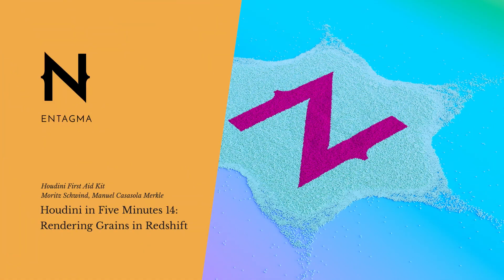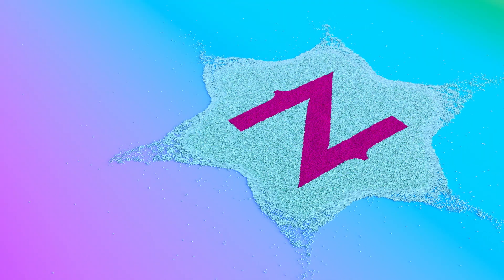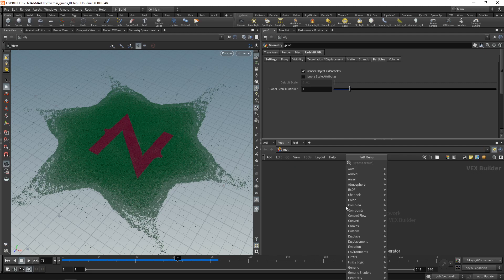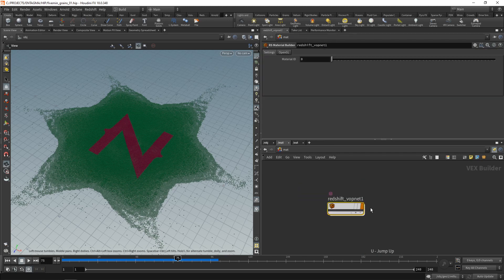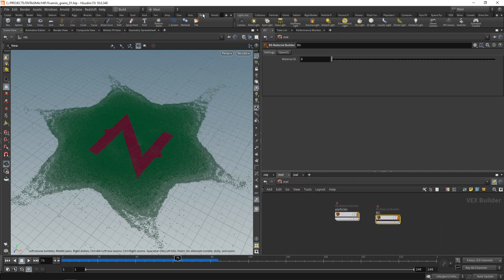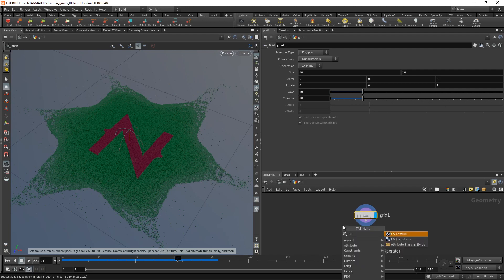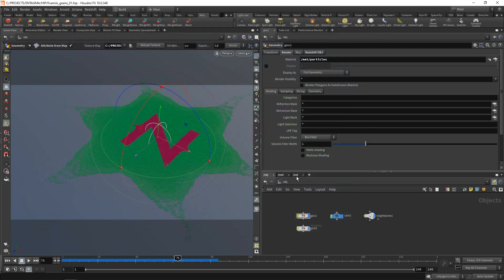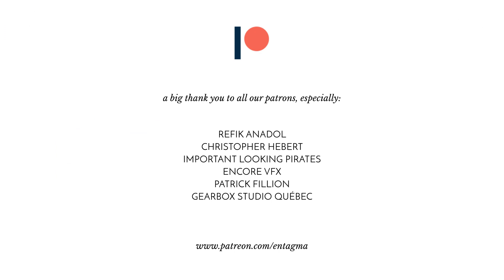Houdini In Five Minutes 14: Rendering Grains In Redshift